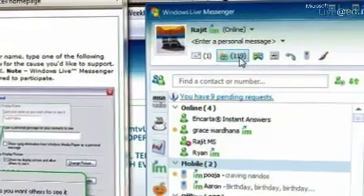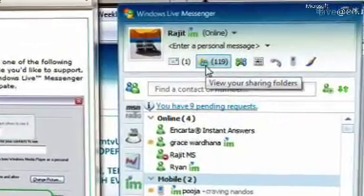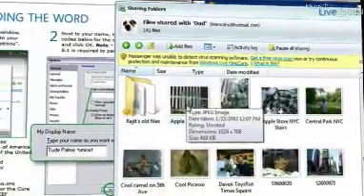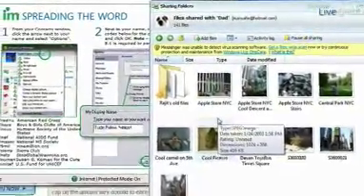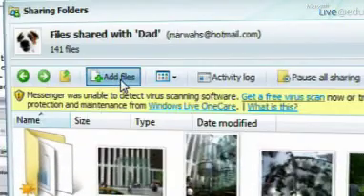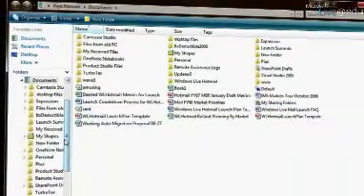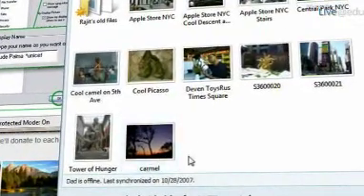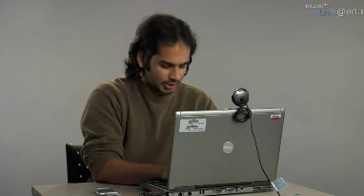Windows Live Messenger - Share Files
Learn how to share files and create sharing folders with Microsoft Windows Live Messenger.